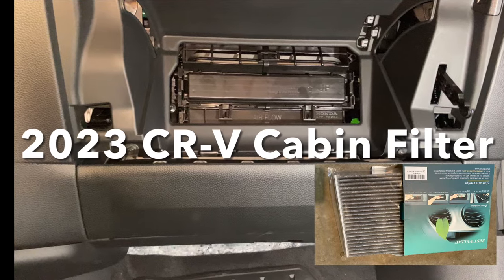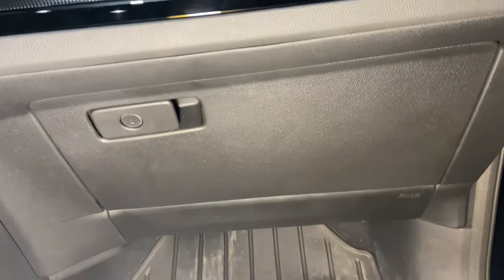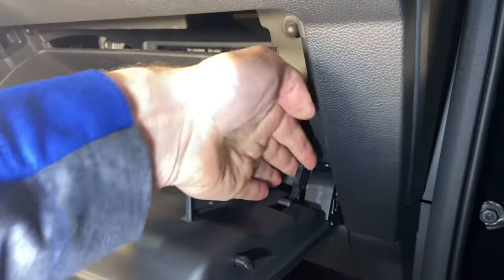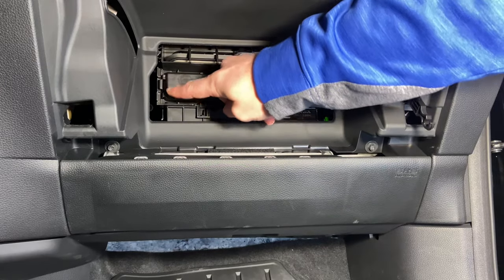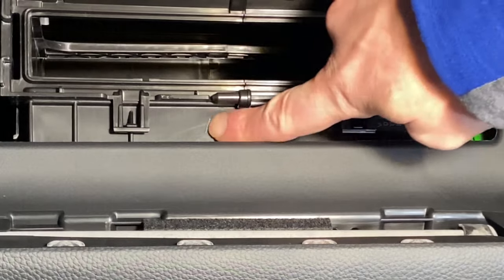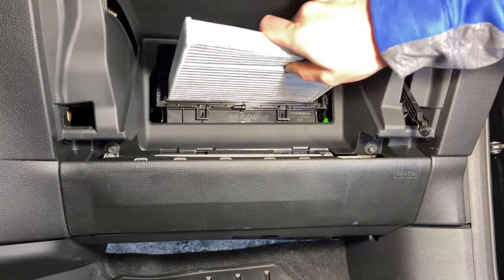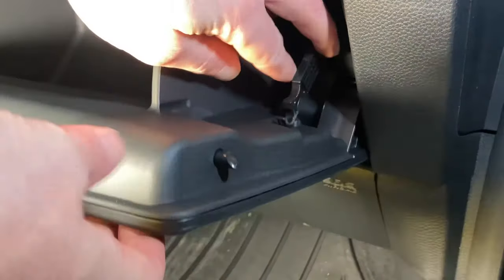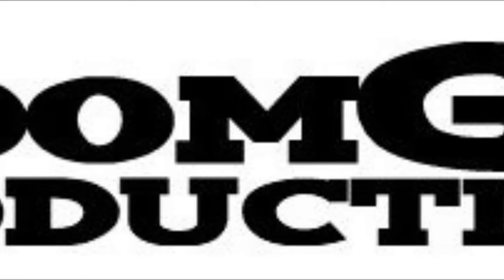2023 2024 Honda CR-V Cabin Filter Replacement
Cabin Filter Install

Tools needed:
Label printer

Parts needed:
Cabin filter

My build

2023 Honda CR-V EXL

For my other videos on a 2022 Honda Civic Sport Hatchback, check out that playlist on this same channel.